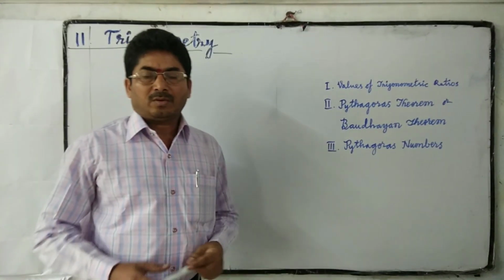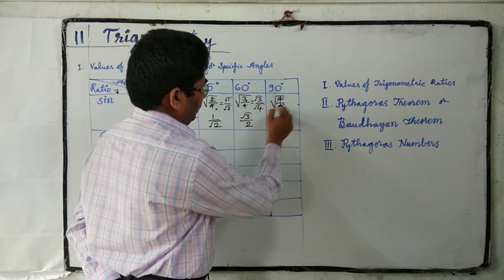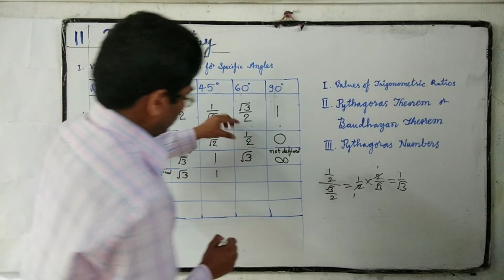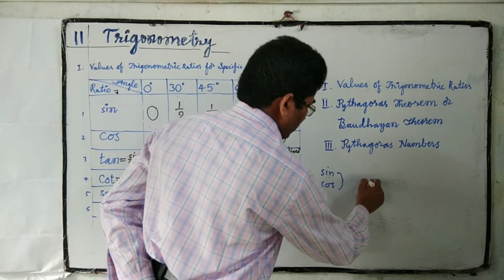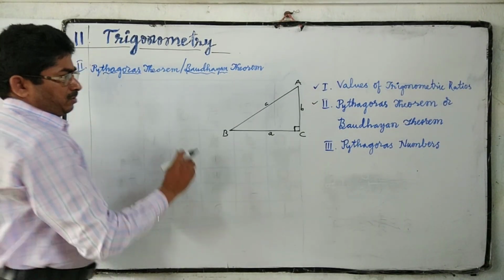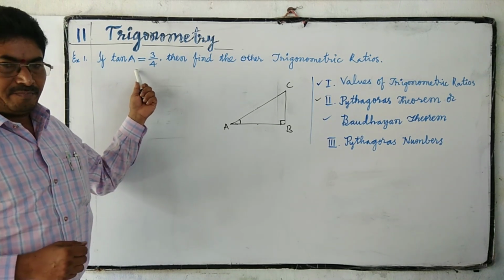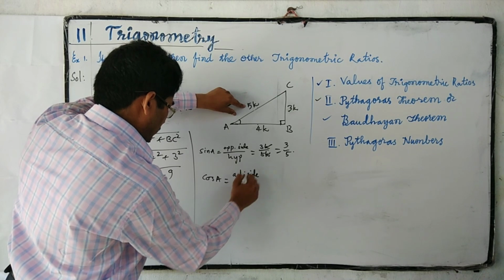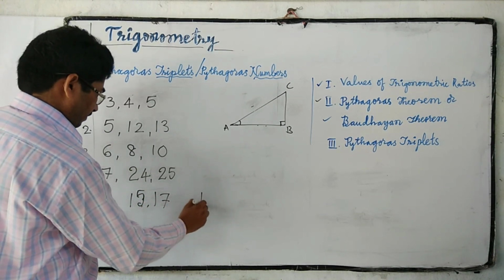Trigonometry | Part-2 | Chapter 11 | 10th Class | Maths | SCERT | NCERT | NTSE | TS&AP | CBSE.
Maths competitive exams
Maths tricks
Maths chapter wise
Maths unit wise
Maths topic wise
Maths formulae
Maths formulas
Maths properties
Maths problems
Maths figure
Maths principles
Maths definitions
Maths rules
Maths charts
Maths concepts
Maths tips
Maths theorems
Maths identities
Maths solutions
Maths made easy
Maths examples
Maths notes

Model school, Gurukula, Navodaya, Sainik, Polycet, RJC, RMS etc. All Competitive exams.
English

Gurukula Coaching
V-TG CET 2020
Sadhana Gurukula Coaching Center
Best coaching for  entrance exam Coaching

Nowadays "Art of parenting" is difficult task